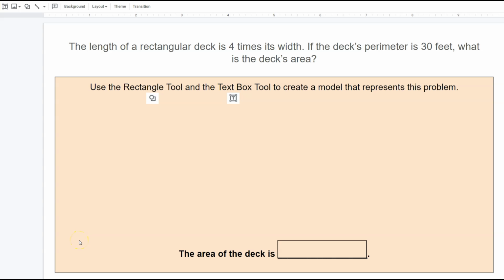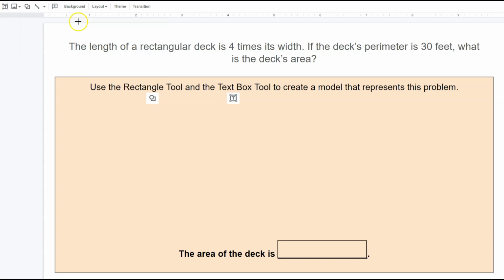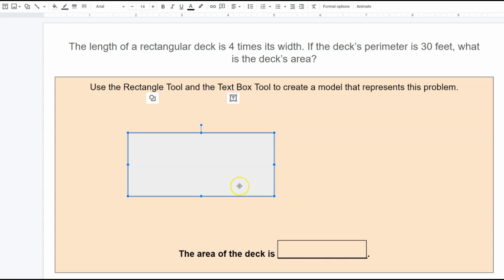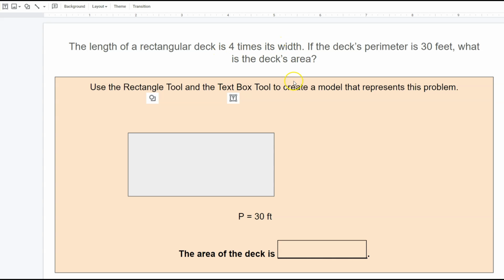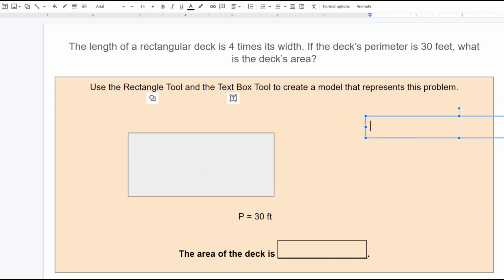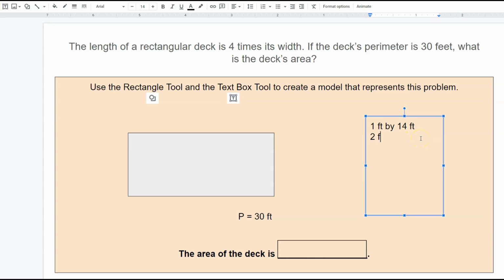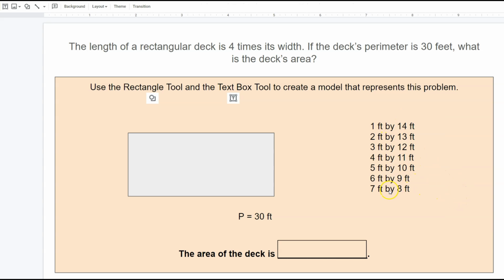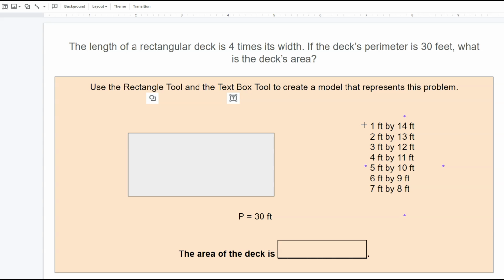Lesson 14: More Area and Perimeter Help 2